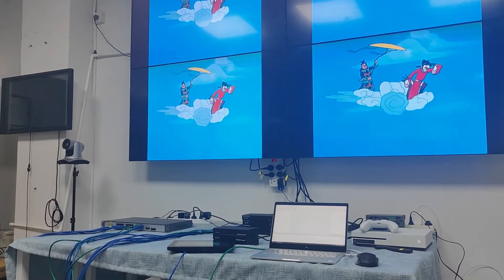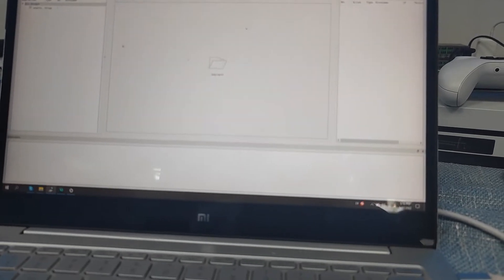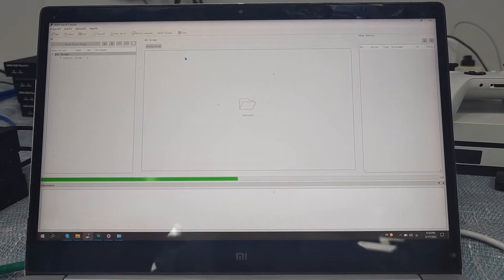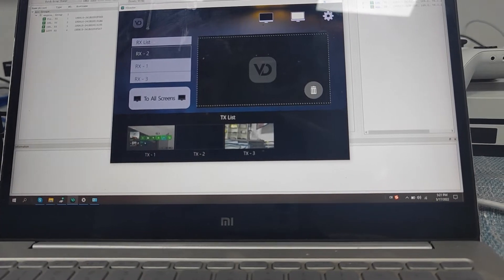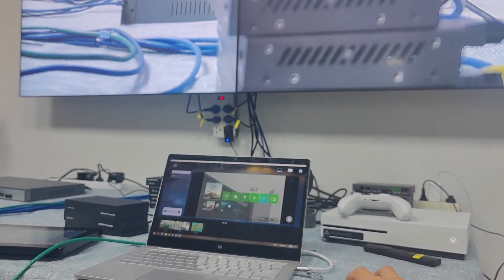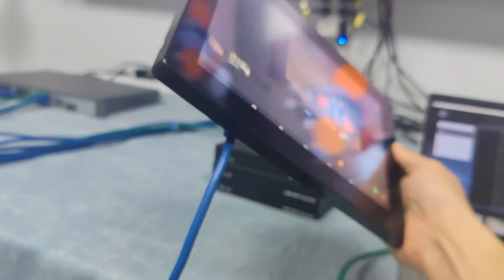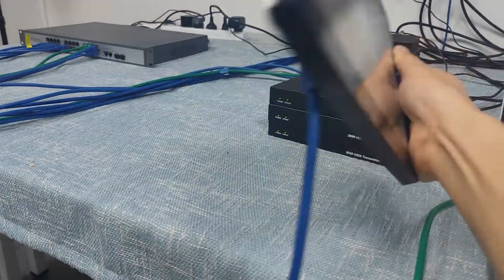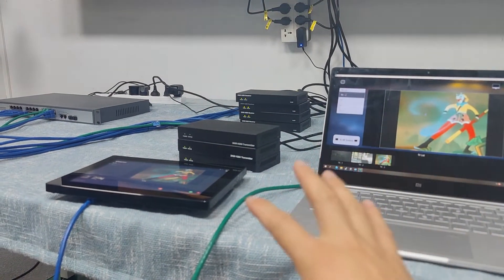WolfPack AV over IP System without wifi router to control by Windows PC or touch screen